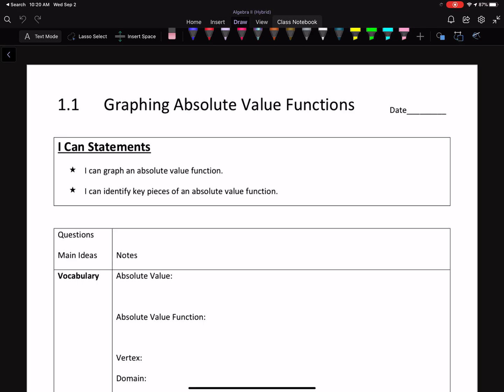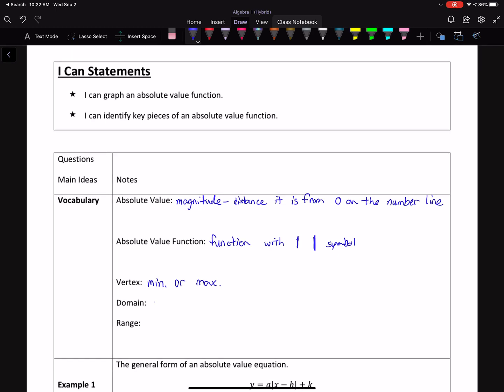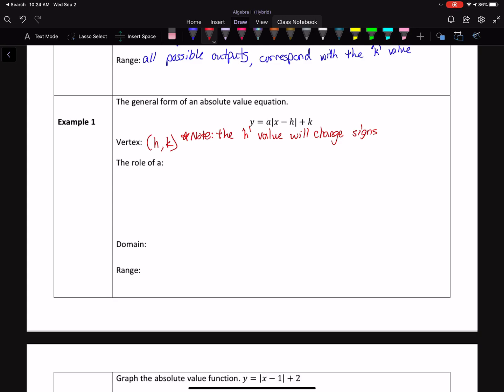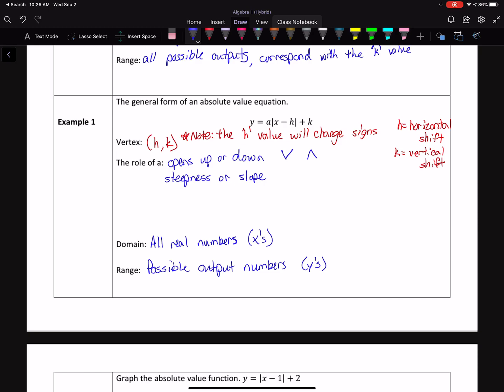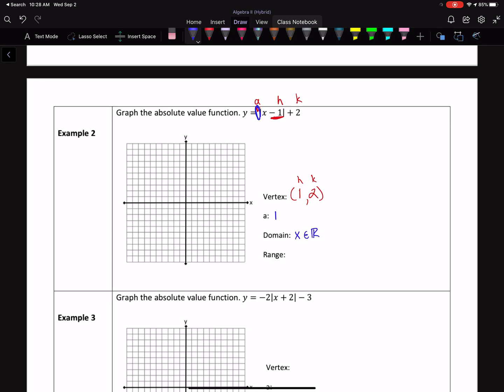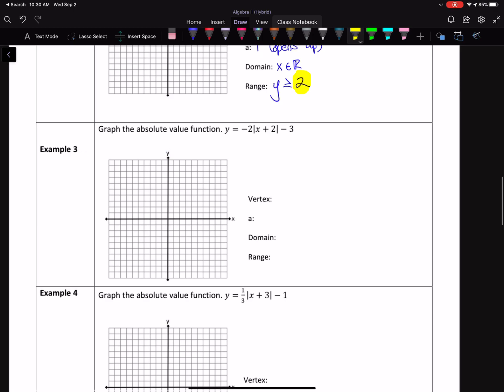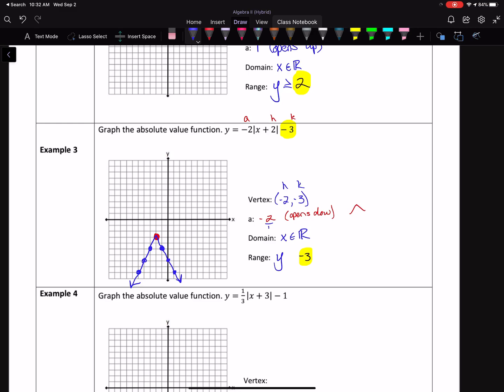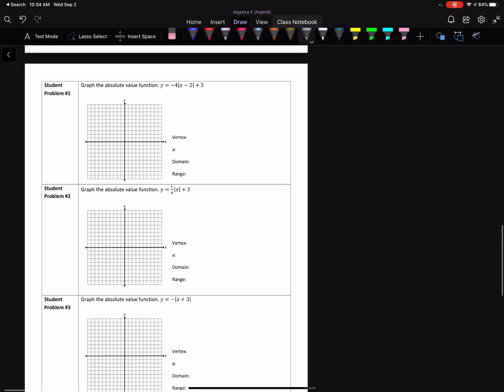Algebra II - 1.1 Graphing Absolute Value